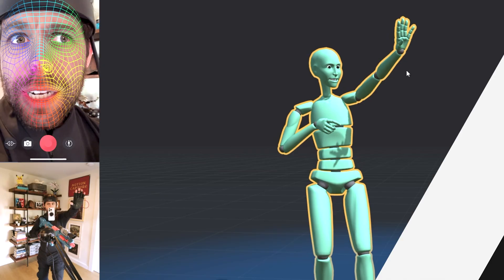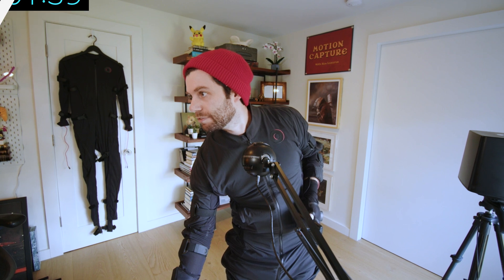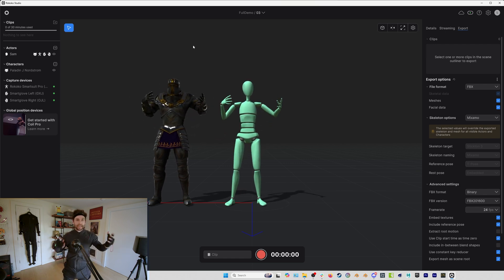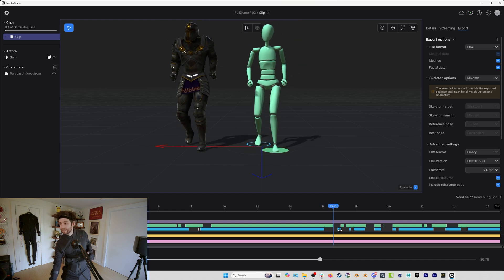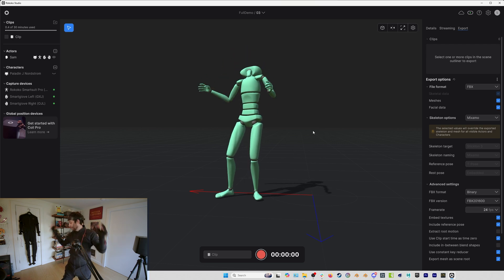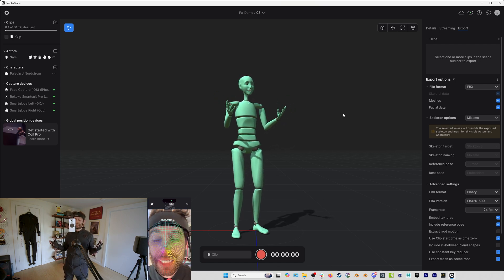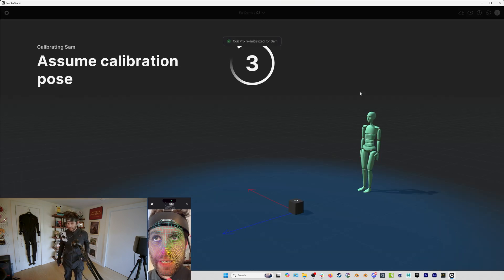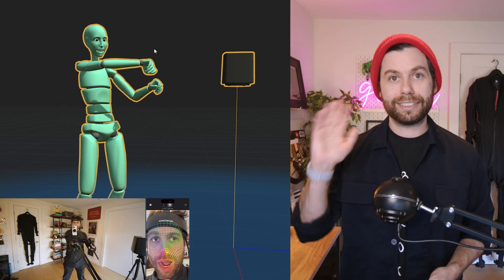Rokoko Full Performance Capture Raw Demo | Motion Capture Workflow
Check out this demonstration of all the Rokoko mocap products working together for full performance capture - the Smartsuit Pro II, Smartgloves, iOS Face Capture Rig and the Coil Pro.

0:00 - Intro
0:16 - Putting on Suit + Gloves
2:50 - Actor Profile and Calibration
4:00 - Adding Mixamo Character
4:35 - Recording Mocap
5:20 - Reviewing and Cleaning Mocap
8:15 - Adding iOS Face Capture
10:27 - Adding Coil Pro
13:03 - Full Performance Mocap / Suit / Gloves / Face / Coil Pro